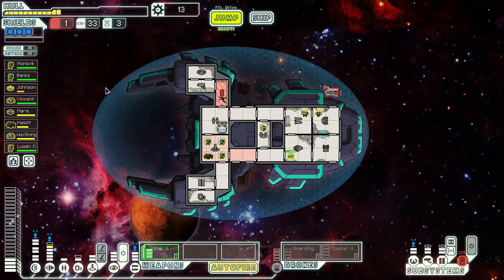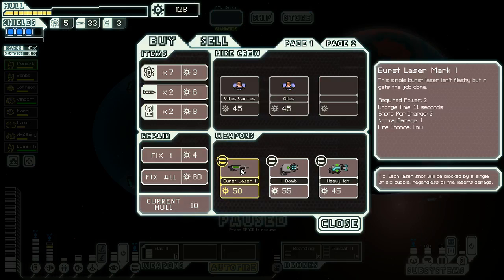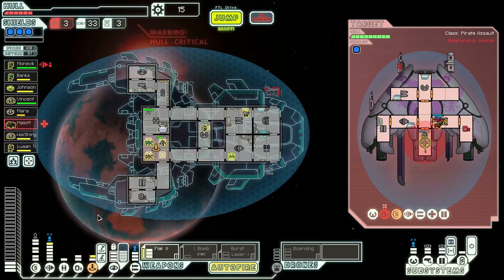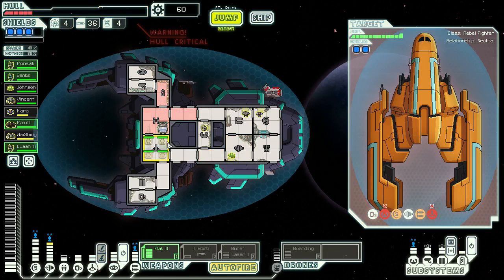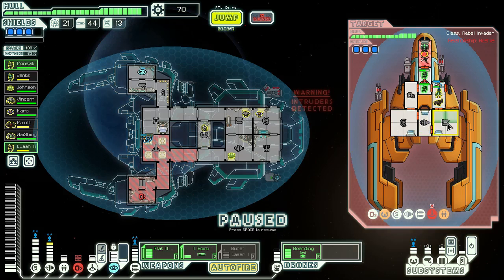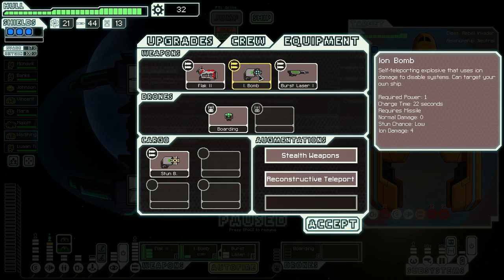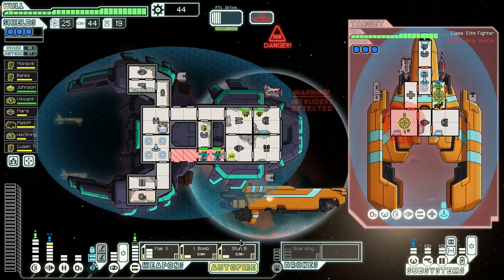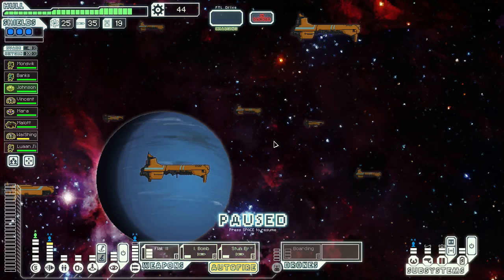Let's Play FTL: Advanced as the Mantis B - part 7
FLT: Advanced edition run through (attempt) because even though the game is getting a bit old, it's still awesome. I've started a new profile to try to unlock all the ships and achievements.

I'm writing this description after playing through the first 8 videos in the playlist, so I'm pretty frazzled at how they went. If you want to get the full sense of the tension I'm feeling right now, watch them from start to finish and tell me it's wasn't emotional... I'm still so grrrrrrrr. Damnit, seriously, that freaking shot killing those guys! DAMNIT! That's making it worse, just breathe.

(I am working on the quality issues, a large part is living in a house with wooden floors, a wooden desk, walls made of some kind of cardboard and what I assume is the loudest keyboard ever made)